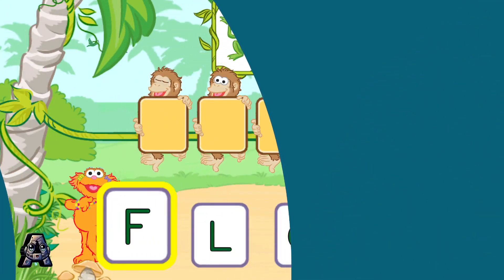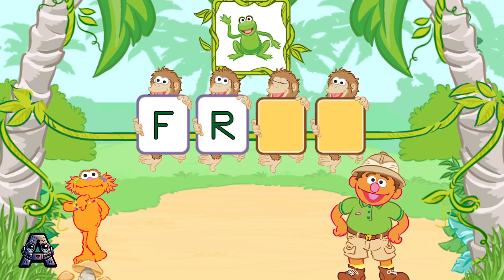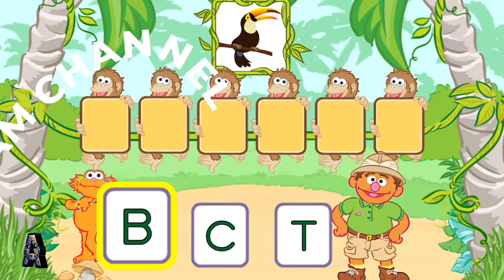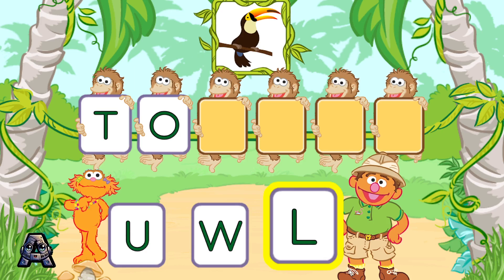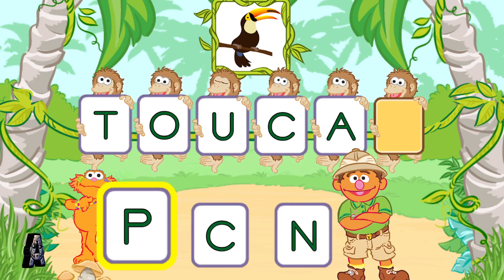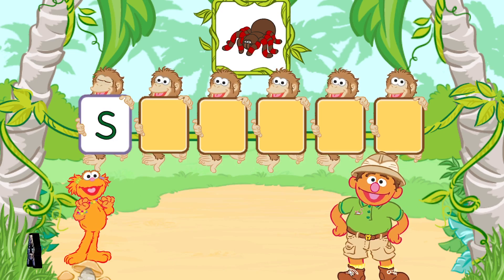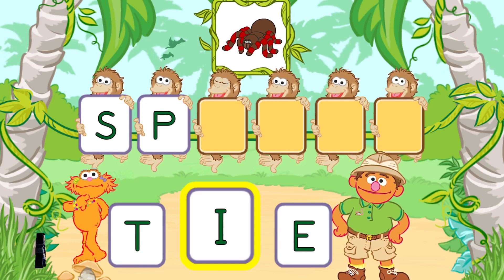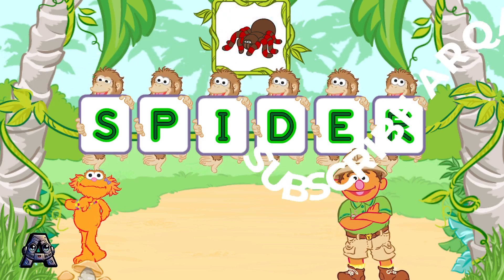Sesame Street Games and Stories Episodes 1050